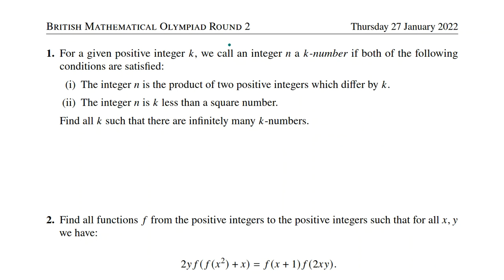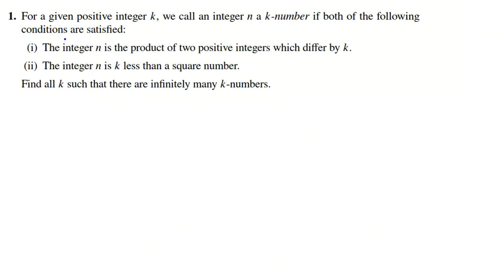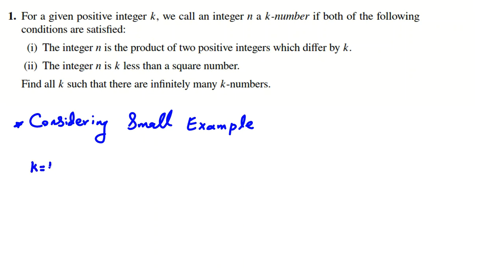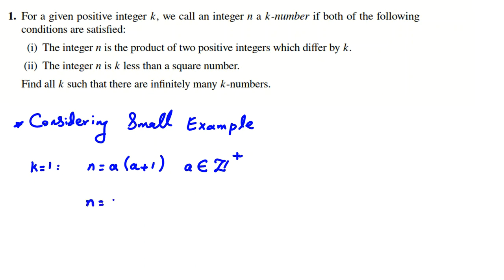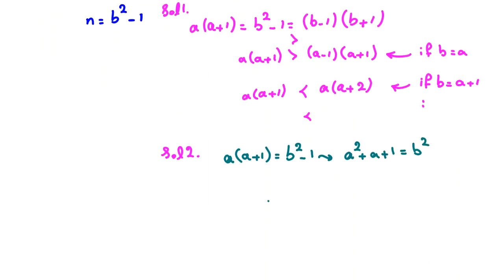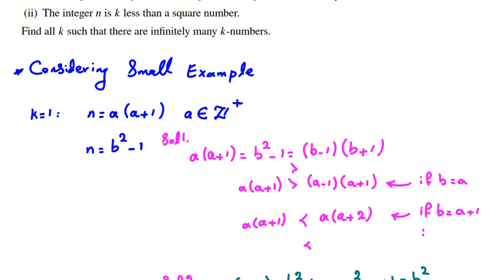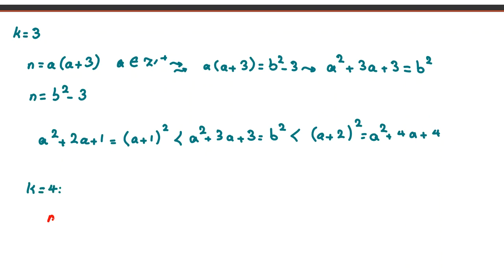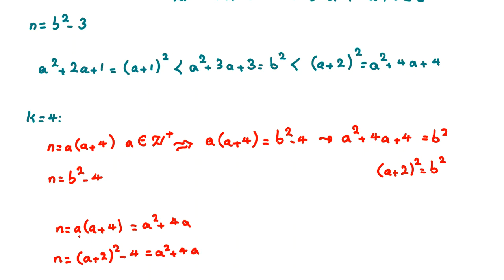BMO2 2022 British Mathematical Olympiad Round 2 Solutions Problems Questions USAMO Math UKMT 2022IMO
Exactly the day before BMO Round 1 I released a preparation video(link below) that had useful ideas for BMO 1 2 and other exams and I solved many problems of BMO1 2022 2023 and BMO 2 with the ideas:(if you want to know rest of the ideas feel free to send message to my Whatsapp number : )

If you have question feel free to send message to  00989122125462 through Whatsapp

After exam I will release solutions

Authoring and Proposing:
-Author of two international papers:
1."Diffusion-Based Nanonetworking : A New Modulation Technique and Performance Analysisi," IEEE Communication letter soon, 2013
2."Deteccting Matrices for random CDMA systems", 20th International Conference onTelecommunications,ICT 2013